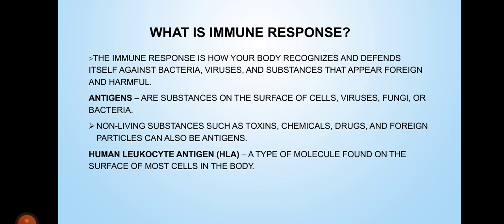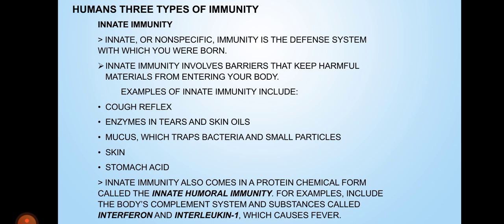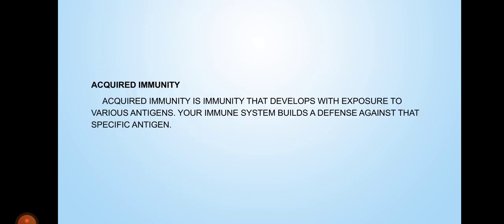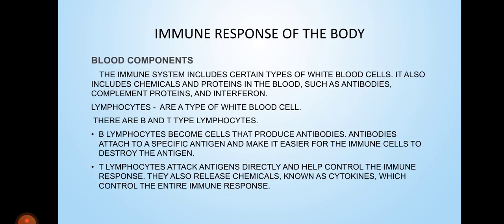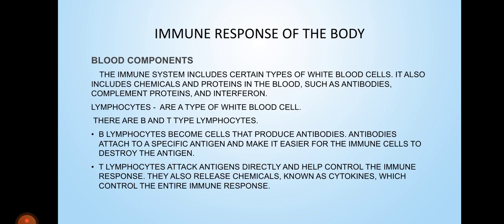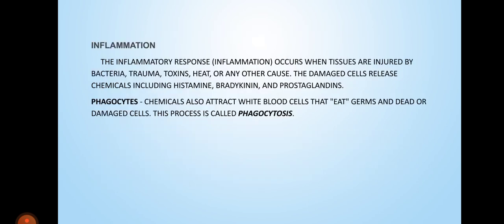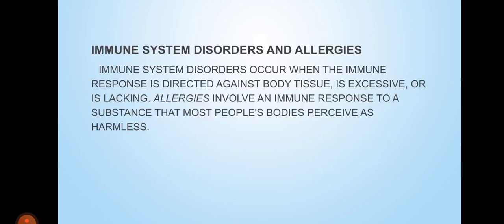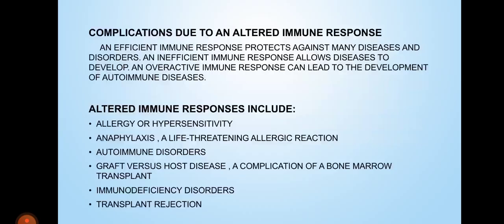LAB 3 MICROBIOLOGY AND PARASITOLOGY